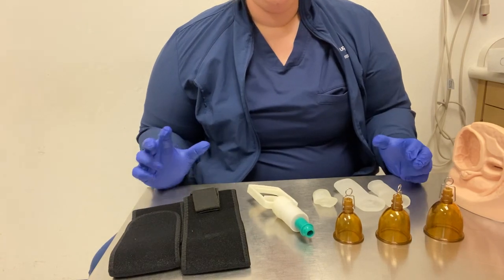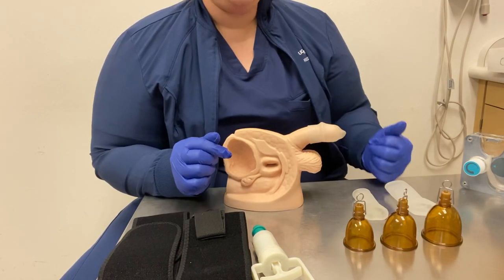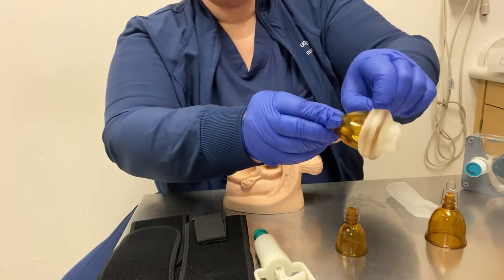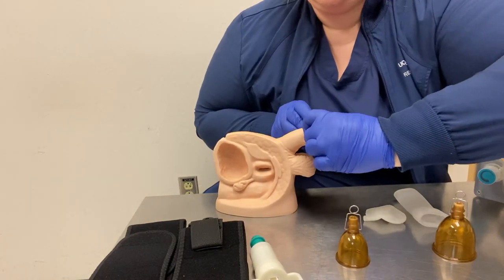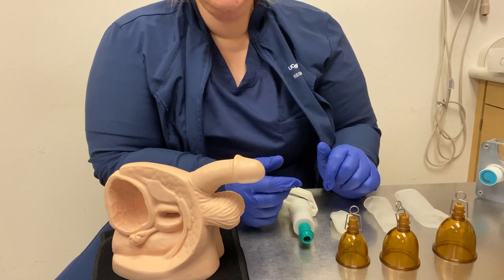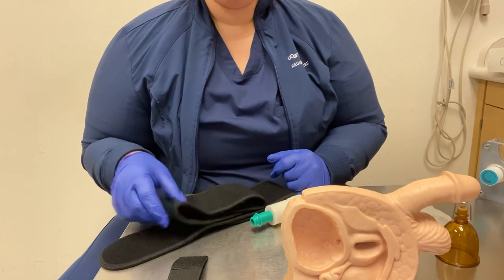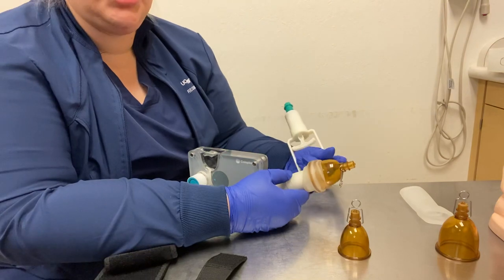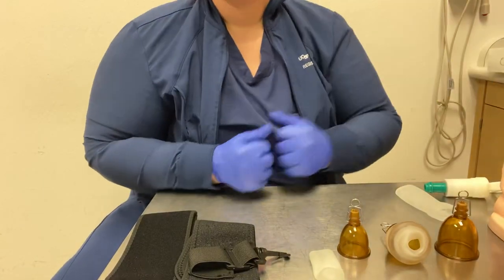Penile traction (stretching after Xiaflex)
I get so many questions about how to apply this particular traction device. It is important to follow the recommendations of your urologist.

You should call your doctor right away if you experience pain/swelling/bruising/increased redness.

This traction device can be purchased on ebay by entering any of the below item numbers and selecting “full set”:

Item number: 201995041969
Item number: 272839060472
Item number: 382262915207